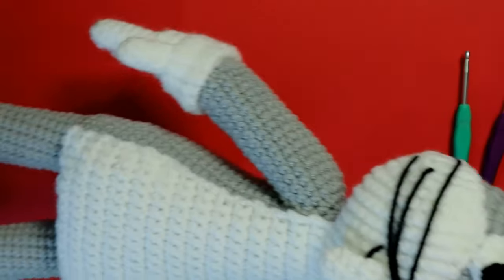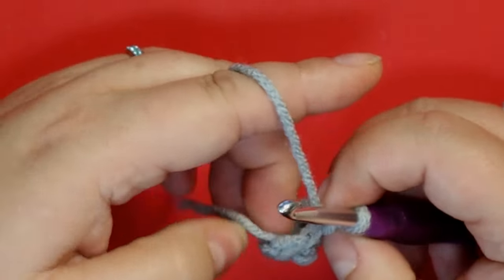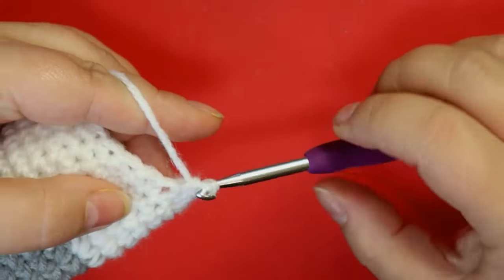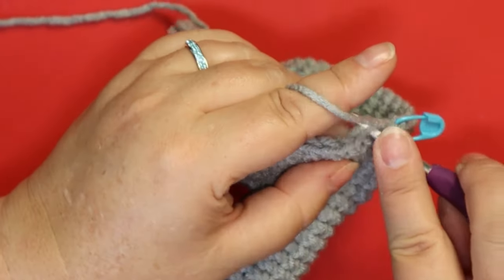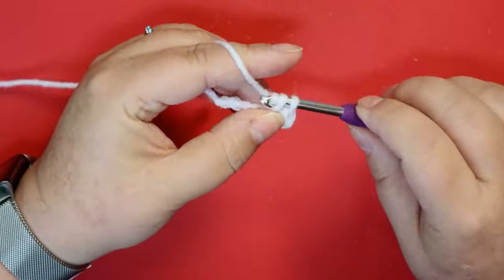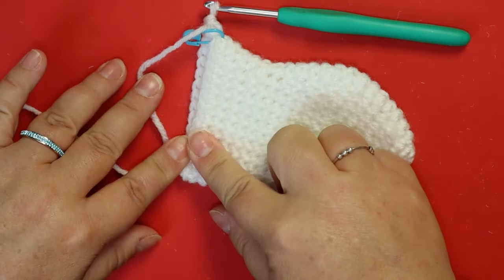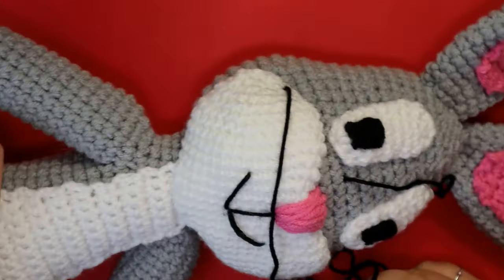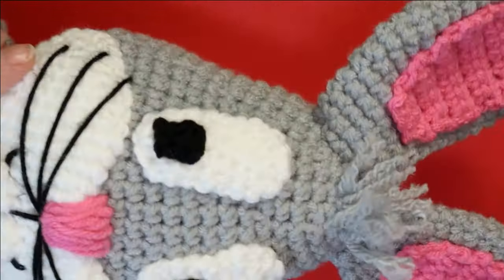Bugs Bunny In Crochet - Adorable Amigurumi Creation!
Chapters listed below

00:00:00 Introduction
00:02:24 Hand & Arm
00:23:07 Ears
00:42:05 Feet & Legs
01:03:42 Chapter 2
01:08:33 Body Bridge
01:12:11 Body
01:20:13 sewing arms on
01:38:28 Chapter 3
01:39:12 Belly Patch
01:49:47 Cheeks
02:14:08 Face
02:33:33 Tail